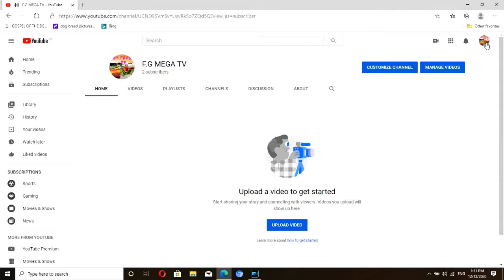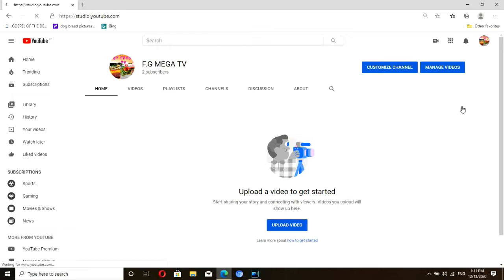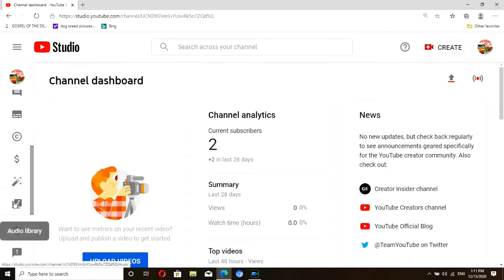HOW TO DOWNLOAD FREE MUSIC FROM THE YOU TUBE LIBRARY FOR YOUR PROJECTS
Hi Guys Ladies And Gentlemen,
This Is Worldgist Mega Tv
We post latest News And Vital Informations,
That Would Get You Informed About What's Happening Around The World.
We also Post Videos Like Food Recipe,Beauty remedies,Fitness Stuffs ,Funny videos,,Pets Videos e.t.c.
Afric World Gist, the Right Place To Catch The Latest News And Fun.